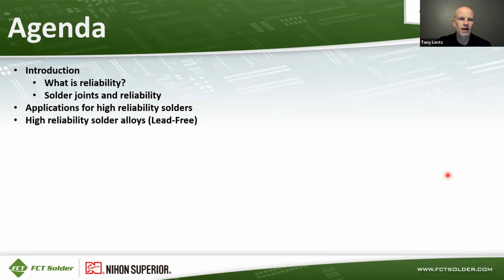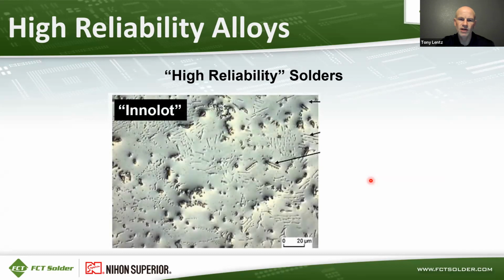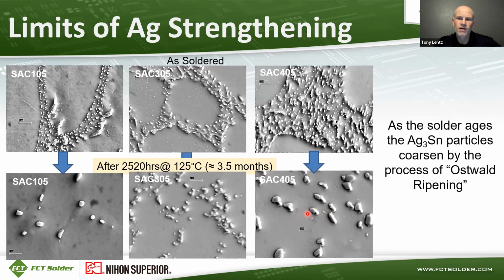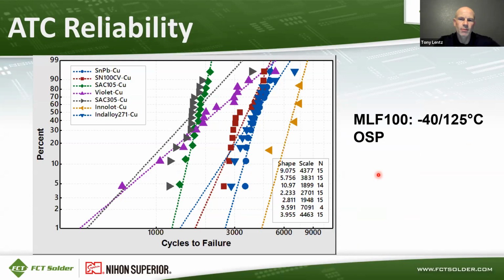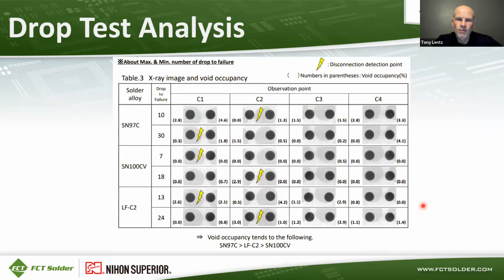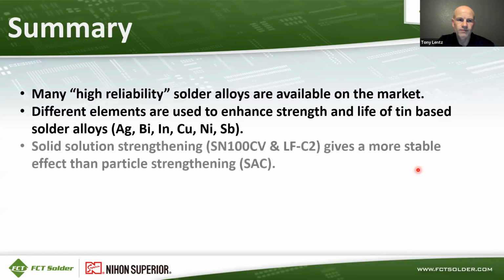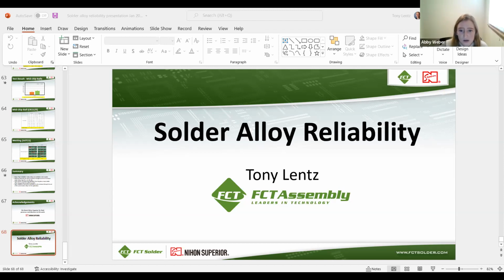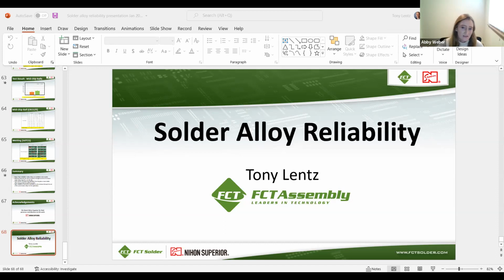Tech Tuesday: Solder Alloy Reliability - REVAMPED with Tony Lentz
The need for “high reliability” solder alloys is growing in the electronics assembly industry. Automotive, aerospace, and other harsh environment applications are challenging for tin/silver/copper (SAC) alloys. SAC alloys can fail before the devices reach the end of life. Many solder manufacturers are working to meet these needs through the development of “high reliability” solder alloys, which can survive these harsh environments.

This presentation discusses “high reliability” solder alloys, their metallurgy and function. Reliability data is compared and contrasted for several solder alloys including Nihon Superior’s SN100CV. A new “high reliability” alloy called LF-C2 (Nihon Superior) is also discussed. High reliability of electronic assemblies can be achieved through the use of the correct solder alloy for the application.